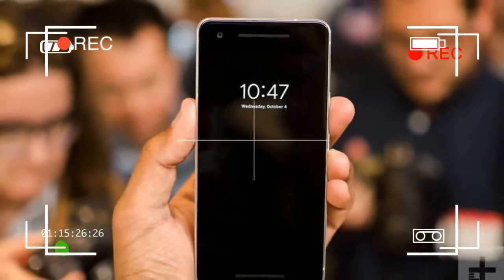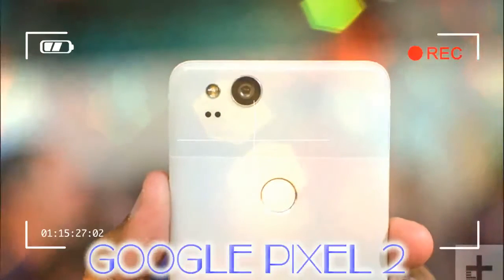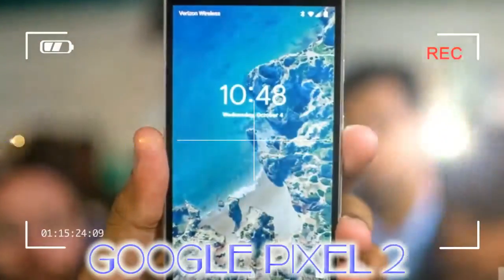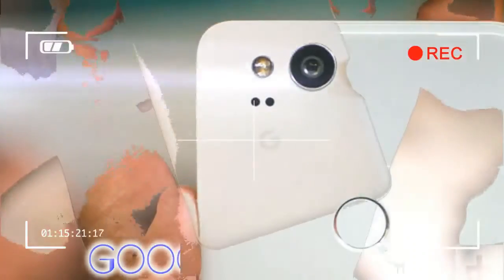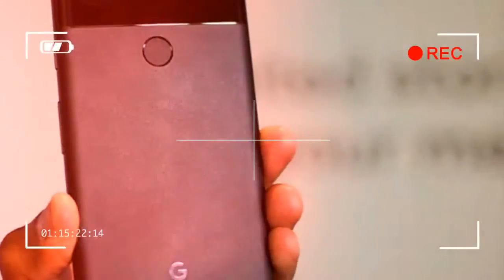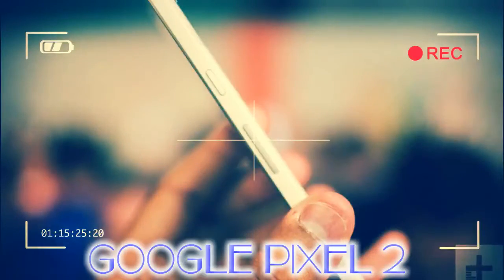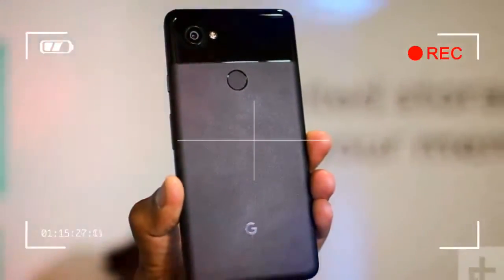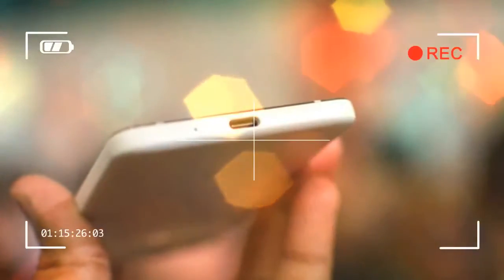AMAZING google pixel 2 xl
The Pixel 2 and Pixel 2 XL follow last year’s design theme with a mix of glass and aluminum that lends it a unique, futuristic look. There’s no specific use for the glass — it’s purely for aesthetic. Our favorite color is the “panda” black and white variant of the Pixel 2 XL, which comes with a red power button. The Pixel 2’s “Kinda Blue” color stands out, and it’s the shade we’d likely choose for the smaller phone.

Credit by :

Reference :
Images :